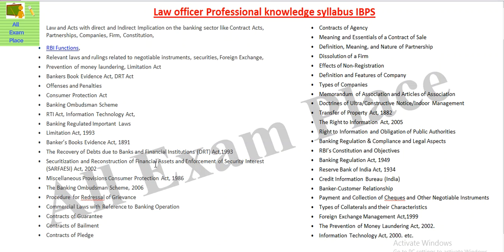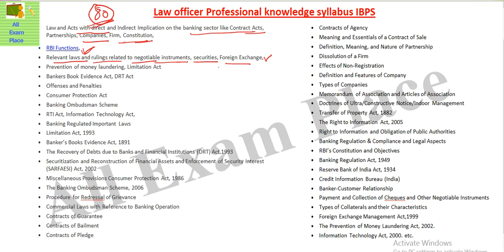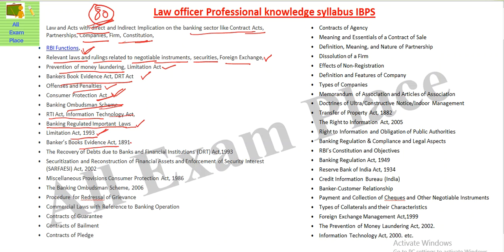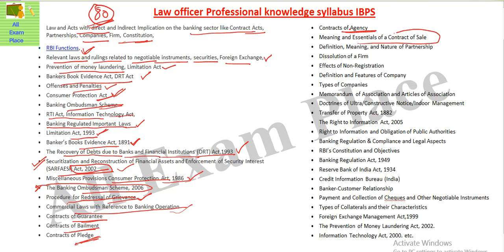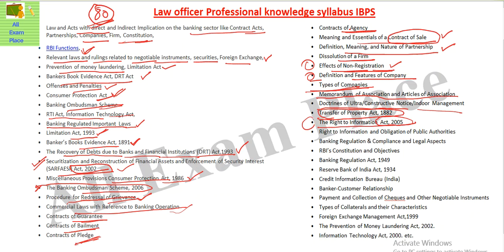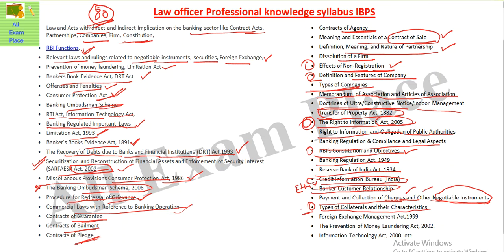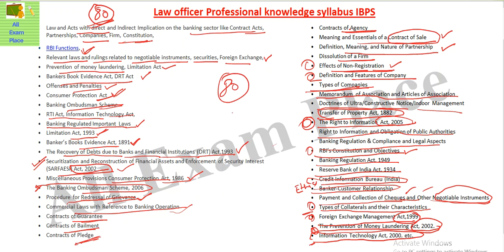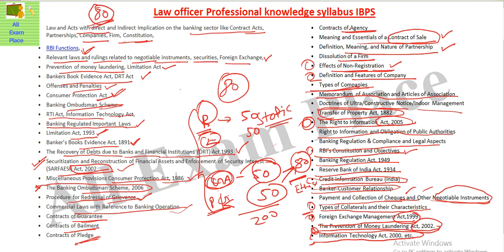IBPS Specialist Officer law officer Syllabus, Scheme IBPS 2018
सारा study material यहाँ से डाउनलोड करे धन्यवाद

If you enjoyed this video and would like to receive more similar content,

GATE 2017 Made Easy books
Made Easy Mechanical Engineering books
1.Gate Guide Mechanical Engg. 2017

2. GATE 2017- Mechanical And PI Engineering

3.Wiley Acing The Gate: Mechanical Engineering

4. GATE Mechanical Engineering 2017

Made Easy Civil Engineering books
1.Civil Engineering IES, GATE, PSUs And Other Competitive Exam

2.Civil Engineering IES, GATE, PSUs And Other Competitive Exam by B. Singh

3.Civil Engineering: Through Objective Type Questions

Made Easy Electrical Engineering books
1.GATE 2017: Electrical Engineering Solved Papers

2.Gate Paper Electrical Engineering 2017 (Solved Papers 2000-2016)

3. 10 Year’s Solved Papers Gate: Electrical Engineering

4.Chapterwise Previous Years’ Solved Papers (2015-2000) GATE Electrical Engineering

5.GATE Electrical Engg. Solved Papers 20 years: Chapter Wise

Made Easy ECE Books
1.Chapterwise Previous Years’ Solved Papers (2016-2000) GATE ECE

2.GATE-16 Electronics & Communication Engineering Old Papers

3.GATE Paper ECE 2017 (Solved Papers 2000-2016)

4.GATE-2017: Electrical Engineering Solved Papers

Made Easy CSE Books
1.GATE: Computer Science & IT

2.IES, GATE, PSUs: A Handbook for Computer Science /IT Engineering